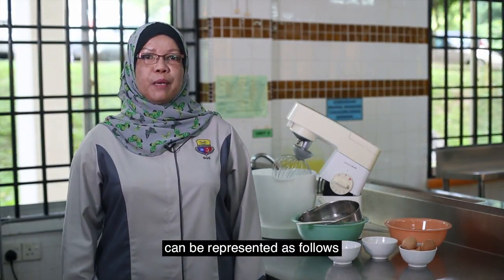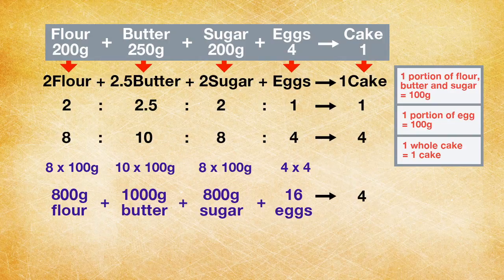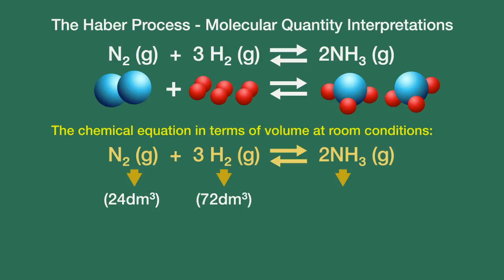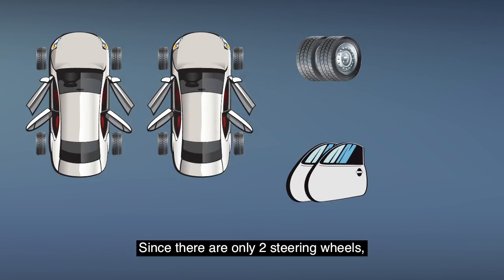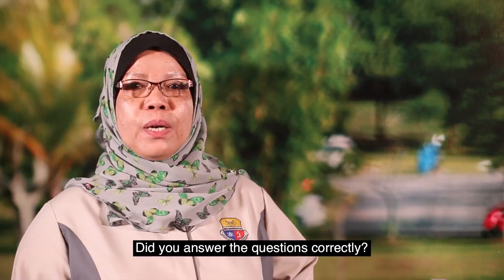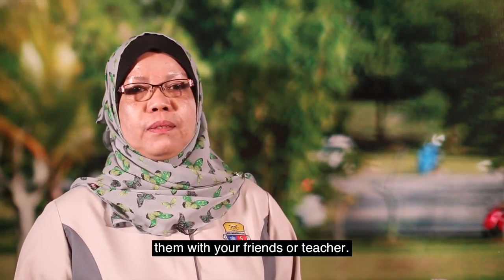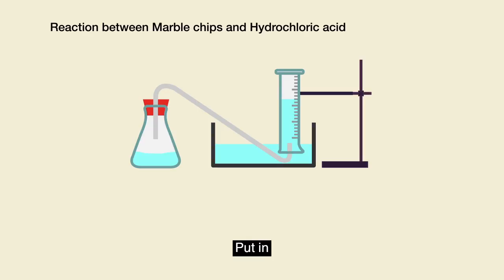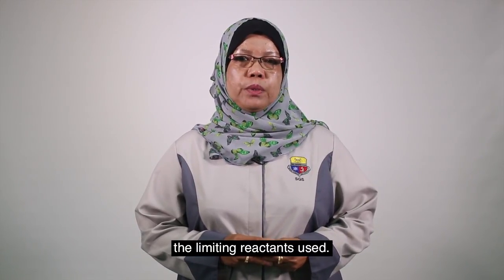BLOSSOMS Stoichiometry V2